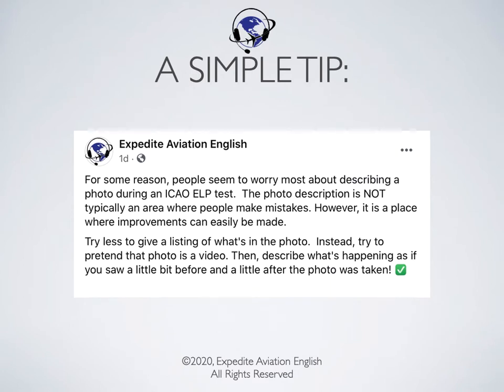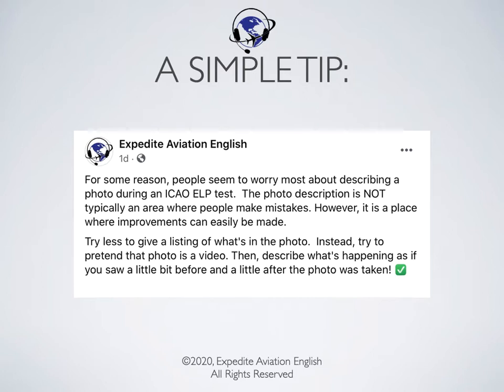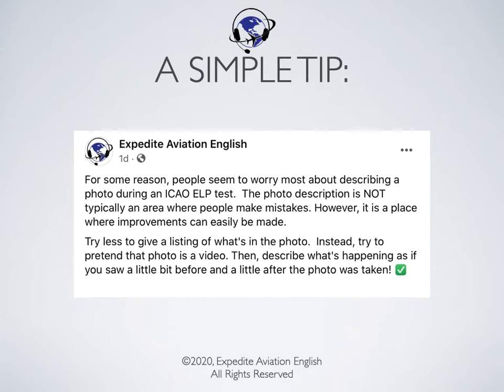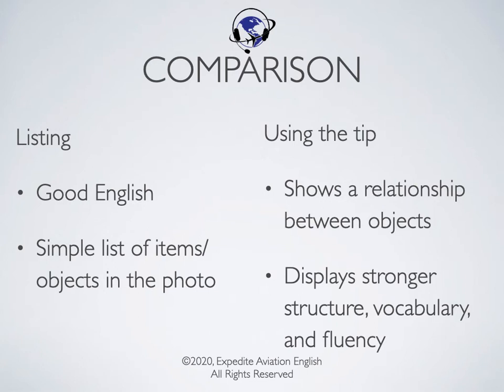Improving your photo descriptions: A simple tip from our Strategies for ICAO Testing Membership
Do you practice with us?